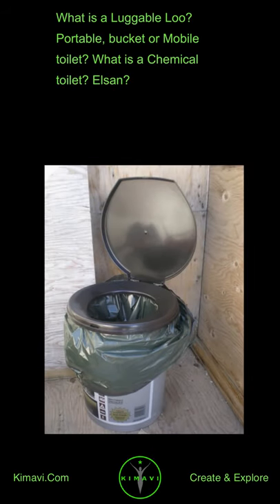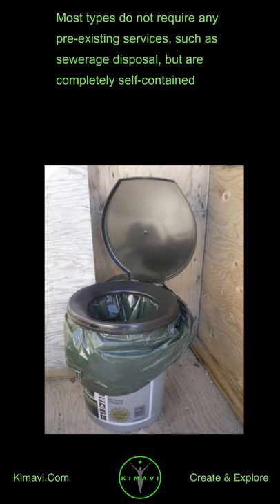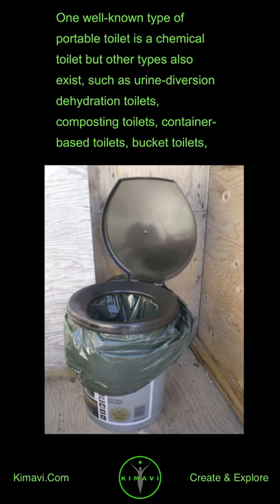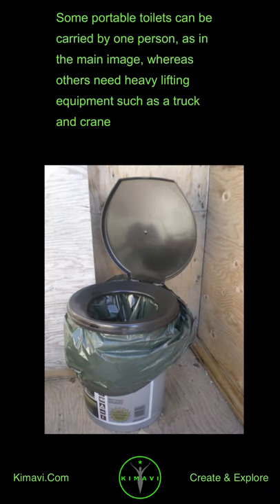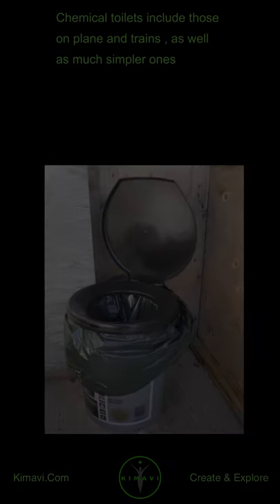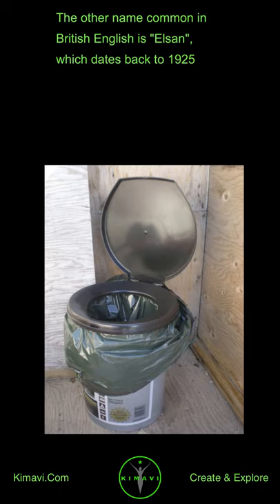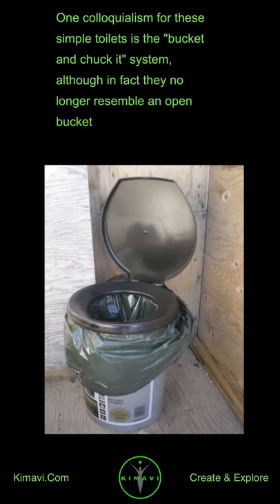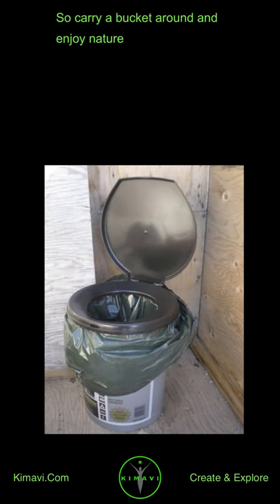What is a Luggable Loo Portable, bucket or Mobile toilet What is a Chemical toilet Elsan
Welcome to Kimavi Videos (Portrait Mode).

We all need to go and sometimes all you need is a Luggable Loo

So What is a Luggable Loo?

A Luggable Loo, portable, bucket or mobile toilet is any type of toilet that can be moved around, some by one person, some by mechanical equipment

Most types do not require any pre-existing services, such as sewerage disposal, but are completely self-contained

They can be used in a variety of situations, for example in urban slums of developing countries, at festivals, for camping, or on boats

One well-known type of portable toilet is a chemical toilet but other types also exist, such as urine-diversion dehydration toilets, composting toilets, container-based toilets, bucket toilets,

freezing toilets and incineration toilets

A portable toilet is not connected to a hole in the ground like a pit latrine, nor to a septic tank, nor is it plumbed into a municipal system leading to a sewage treatment plant; it can, by

definition, be picked up and moved

Some portable toilets can be carried by one person, as in the main image, whereas others need heavy lifting equipment such as a truck and crane

What is a Chemical toilet?

A chemical toilet collects human excreta in a holding tank and uses chemicals to minimize the odors

These chemicals may either mask the odor or contain biocides that hinder odor-causing bacteria from multiplying, keeping the smell to a minimum

Chemical toilets include those on plane and trains , as well as much simpler ones

What is a Portable camping toilets

A simpler type of portable toilet may be used in travel trailers and on small boats

They are also referred to as "cassette toilet" or "camping toilet", or under brand names that have become generic trademarks

The other name common in British English is "Elsan", which dates back to 1925

Thank you from Kimavi, Please visit us at Kimavi.Com for more portrait videos